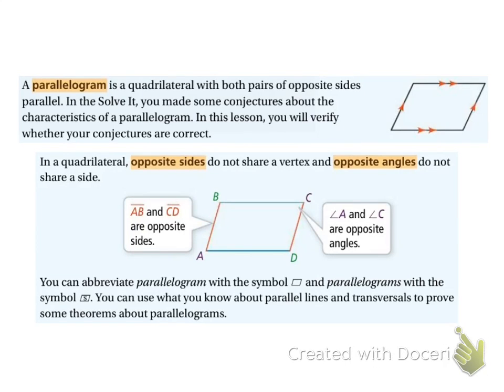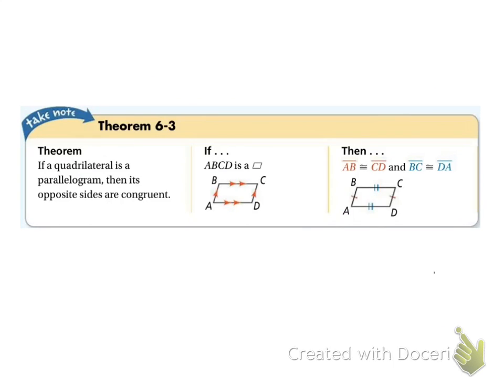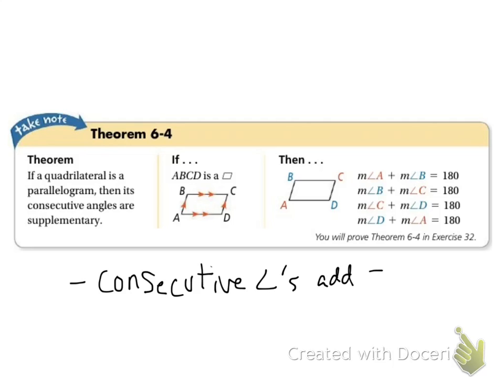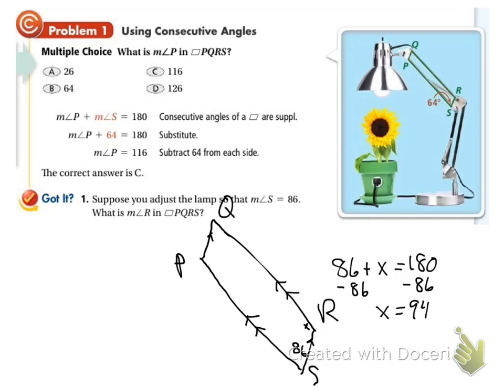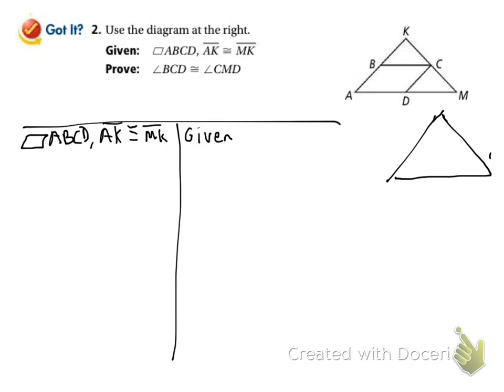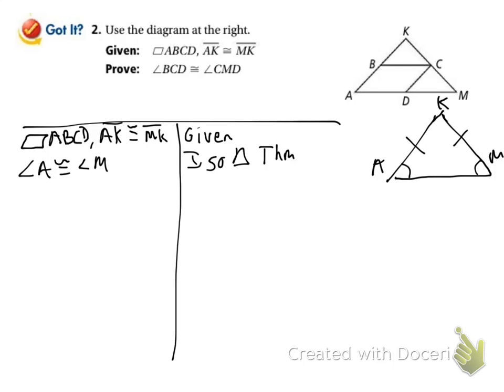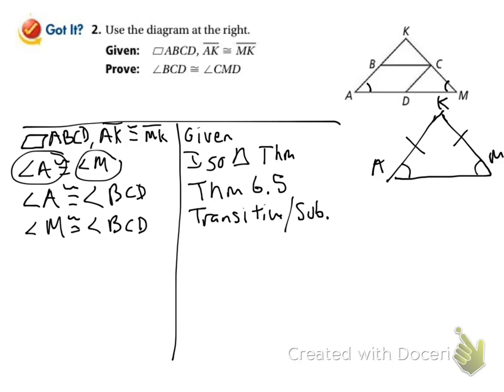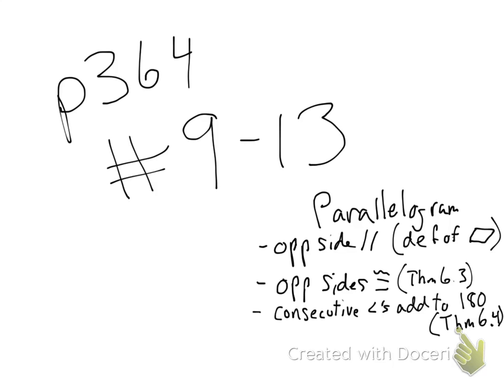Geometry 6.2a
6.2a